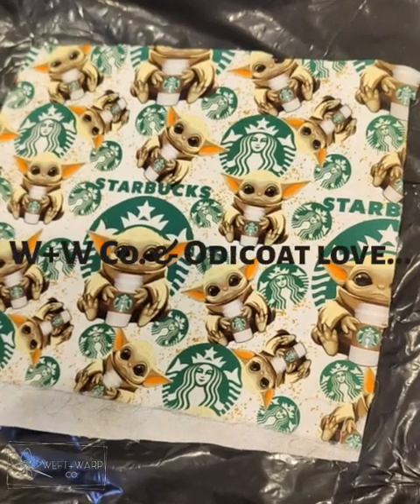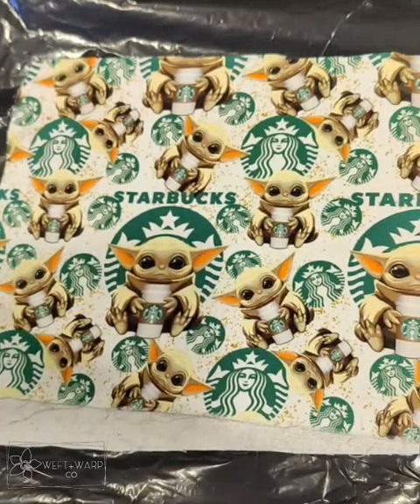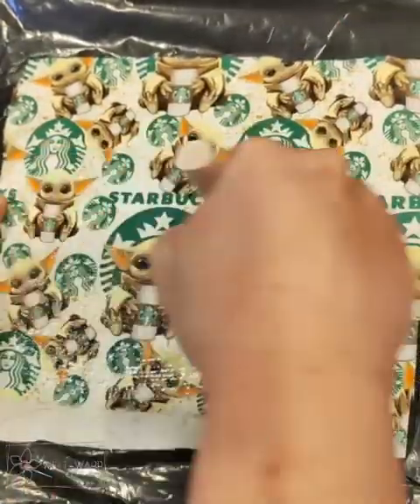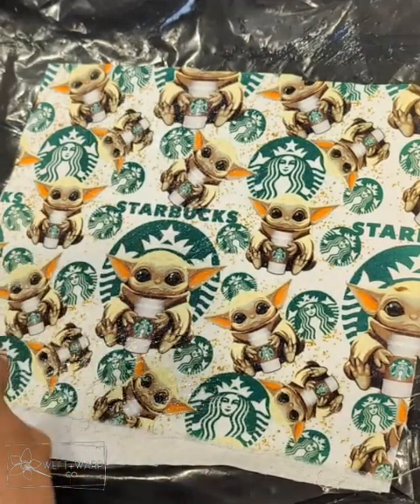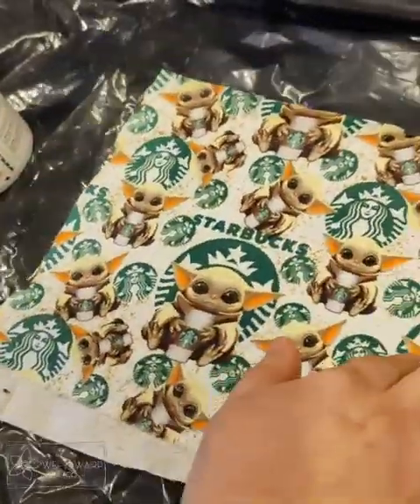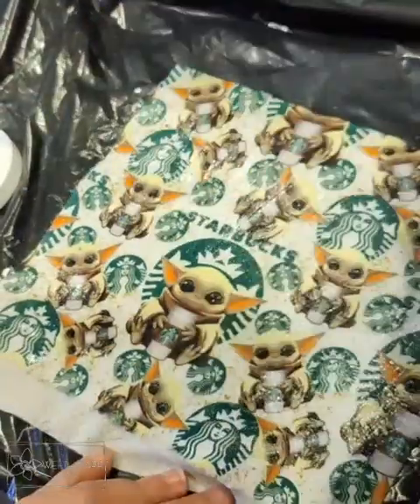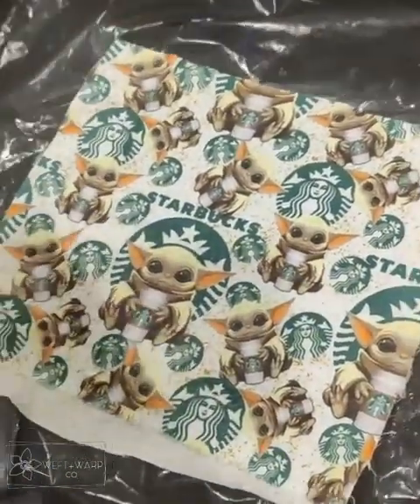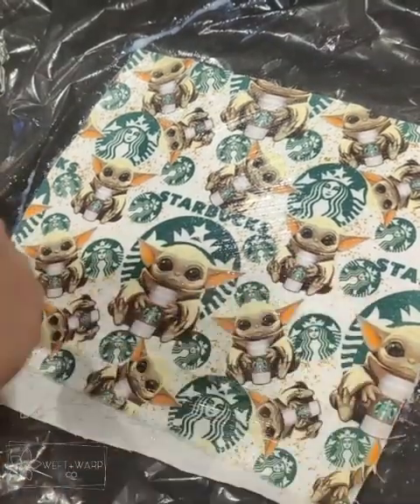Protect your handmade bags with Odicoat... here's how I do it!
you need:

- Odicoat
- foam brush
- old credit card/plastic card
- patience
- a heat press, steam press or an iron

You can pick up Odicoat from weftandwarpco.com.